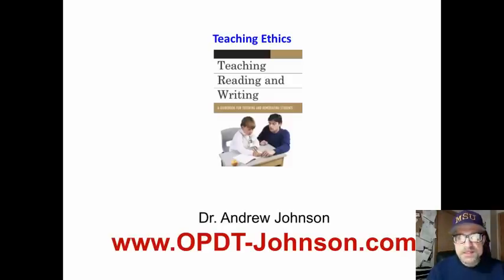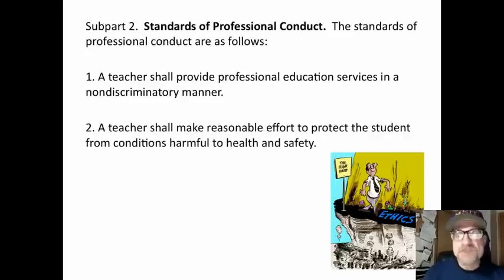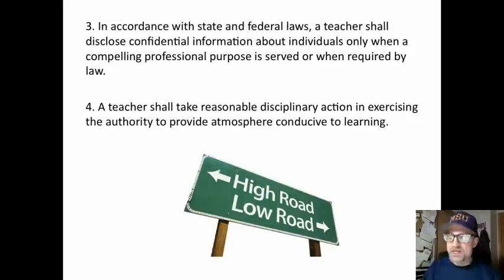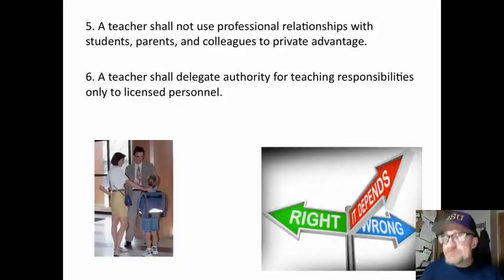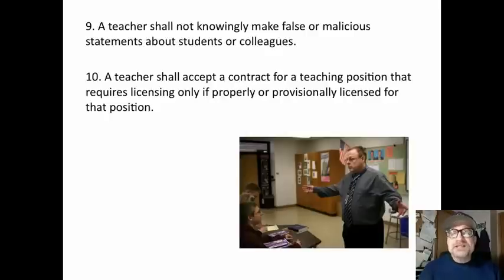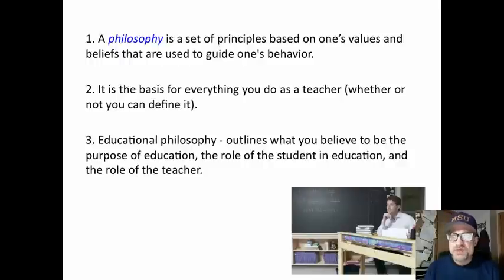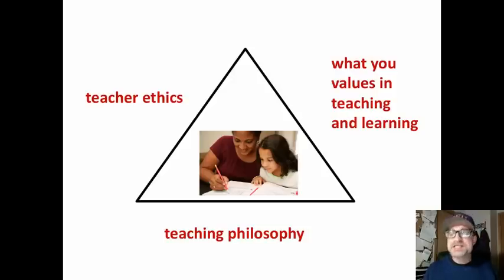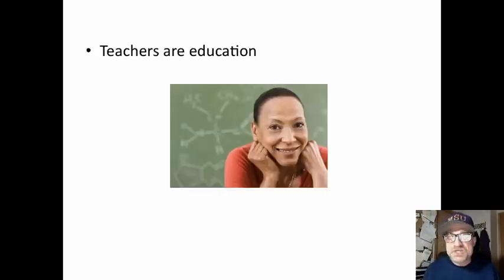A SET OF ETHICS FOR TEACHERS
This short video describes a set of ethics for teachers based on the Minnesota Teachers Code of Ethics.  At the end are described teaching philosophy and values.  Dr. Andy Johnson,